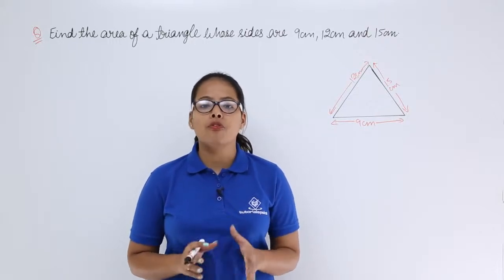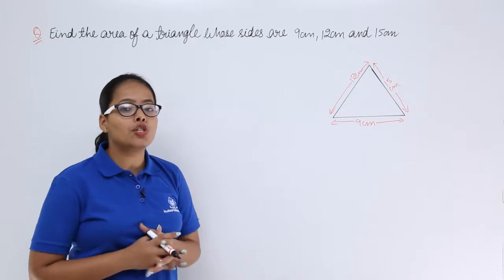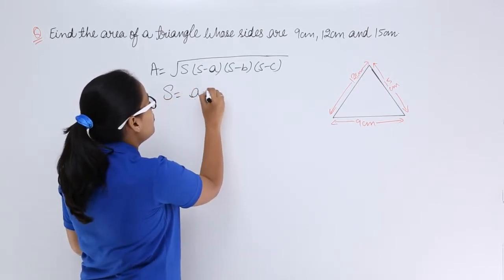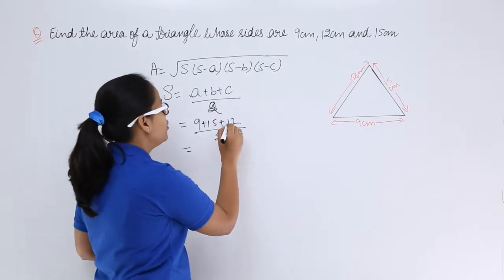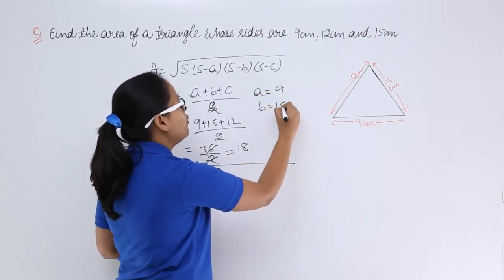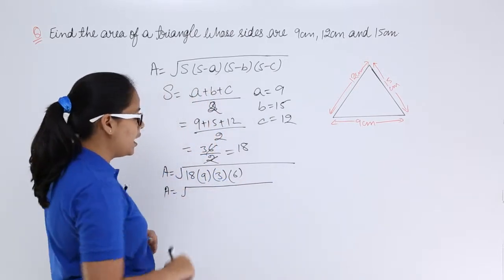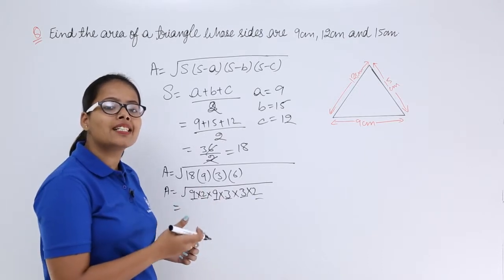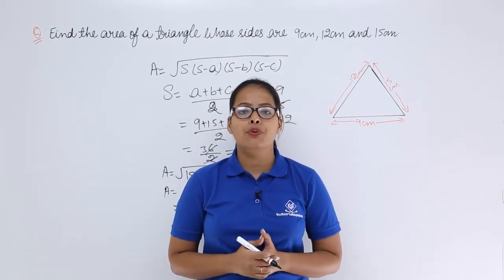Class 9 Maths | Heron's Formula Class 9 RD Sharma | Problem 1 | Tutorialspoint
Class 9 Maths - Heron’s Formula Class 9 at tutorialspoint. In this tutorial, you learn about Heron's formula Class 9 RD Sharma Problem, Class 9th Maths solutions.
RD Sharma Problem 1- Find the area of a triangle whose sides are 9cm,12cm, and 15cm.

Heron's formula is used to find the area of a triangle using the 3 side lengths. It's the easiest method to find out the area because you need not calculate height or altitude, only using the length of the 3 sides area of a triangle can be found.
With our Trainer, you learn:
- Introduction to Heron’s Formula
- Heron's Formula Problems
- Application of Heron’s Formula in Finding Quadrilateral Area
- Heron's formula Class 9 RD Sharma

These lectures on Heron's formula have been prepared exclusively for all English medium state board and central board class 9th students to have the understanding on how to use Heron's Formula to find the area of a Triangle.